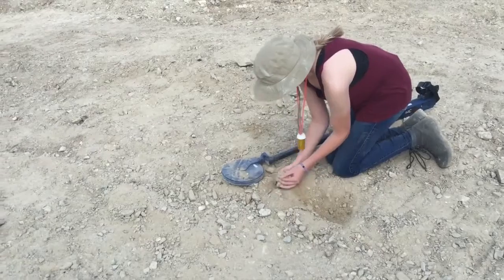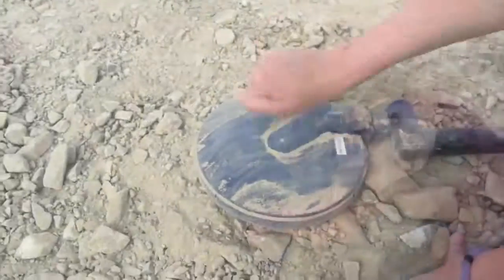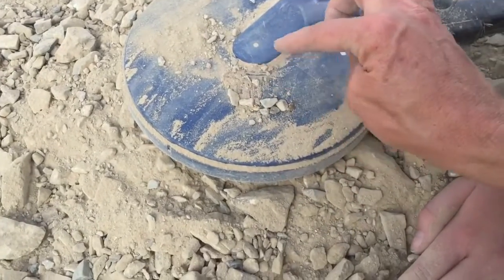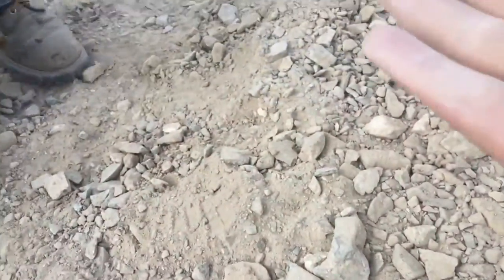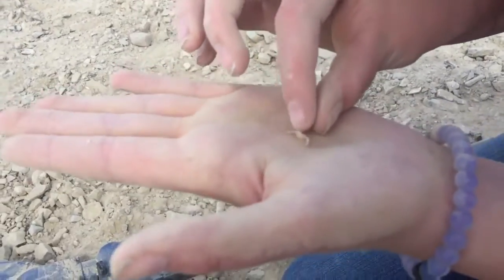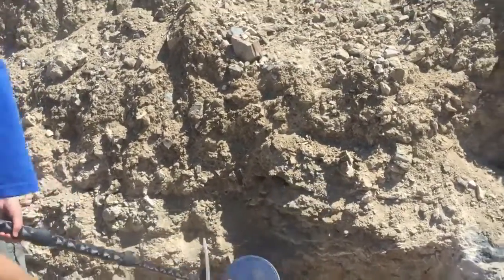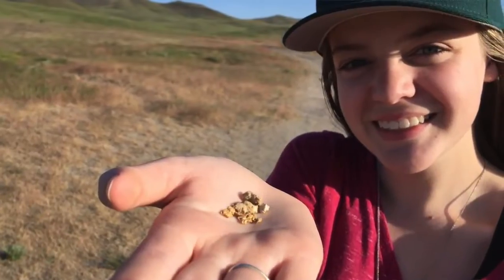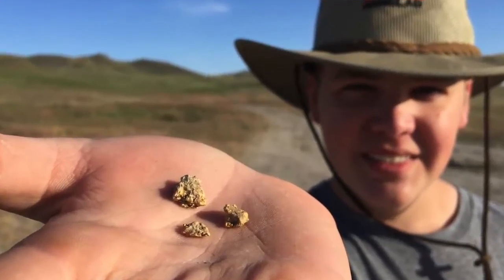Kids find GOLD in the Nevada Desert!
Took the kids for a metal detecting weekend adventure to "Area 51" somewhere in the Nevada desert.  What a great trip, the kids found some very nice gold, almost a half ounce!  I love going on adventures with these two kids.  What a great trip!